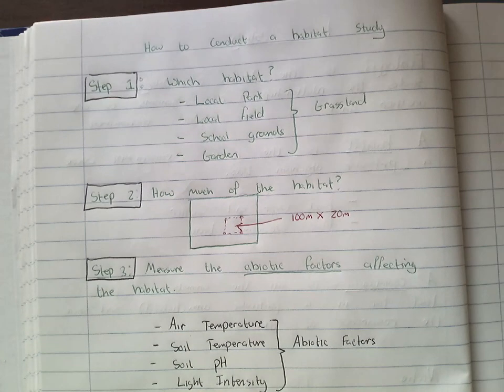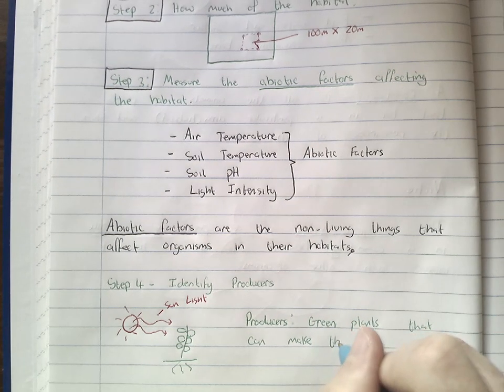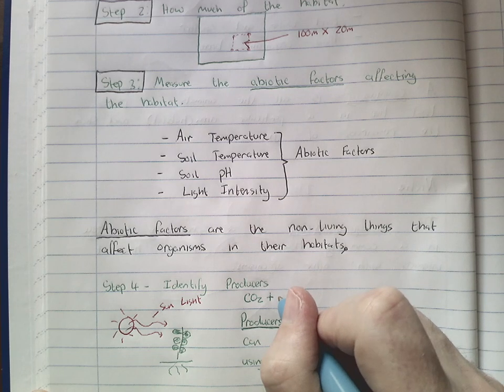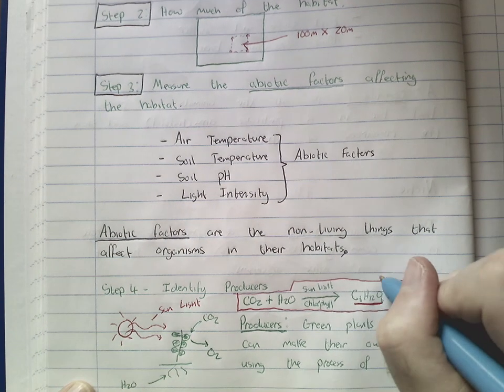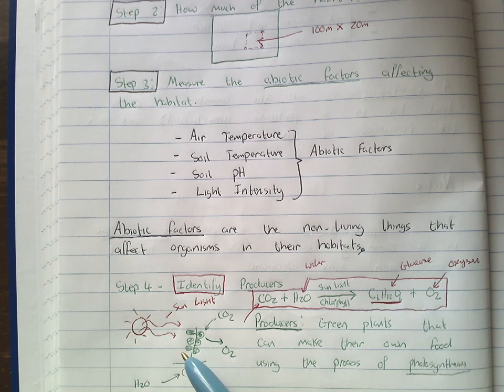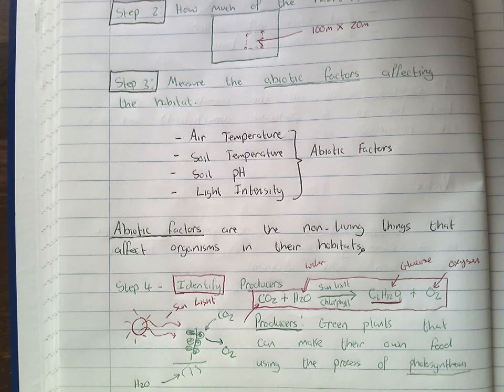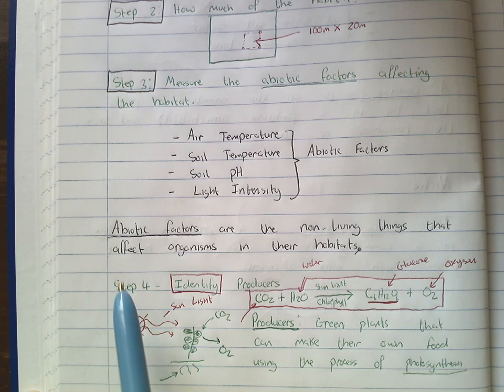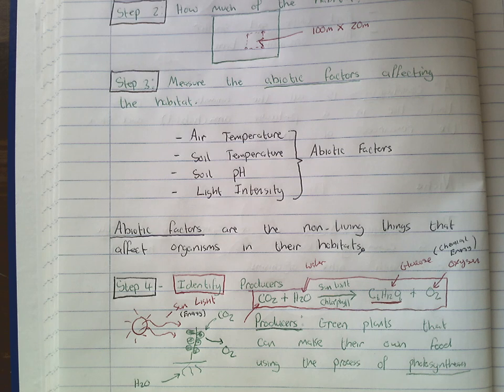Habitat Study Step 4 Identifying Producers